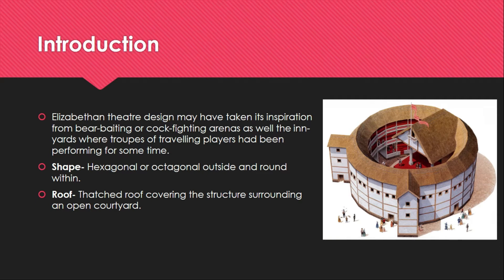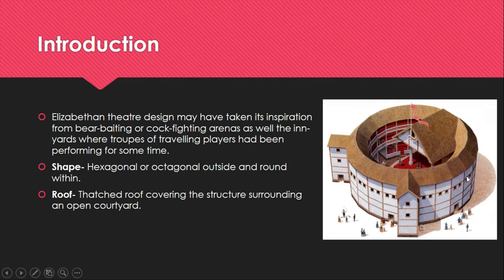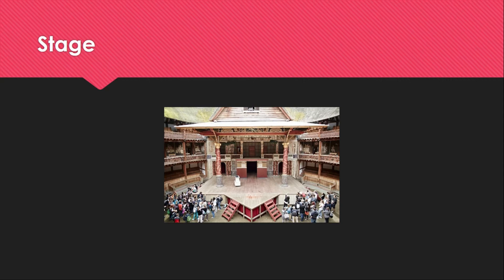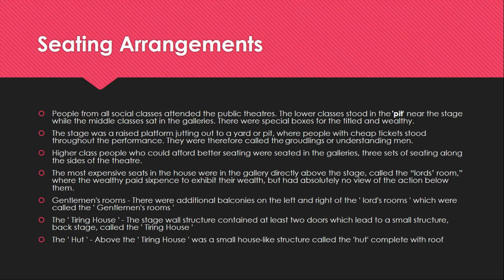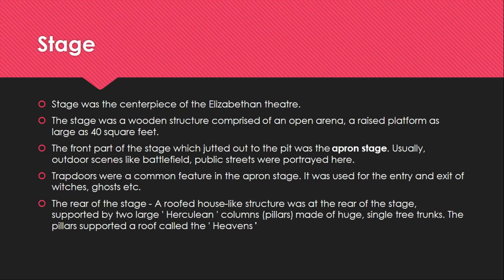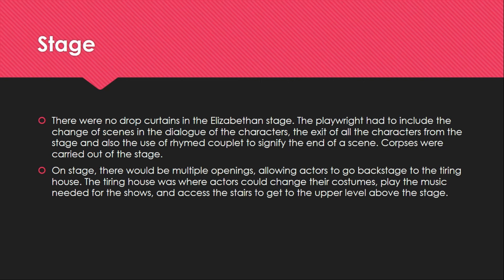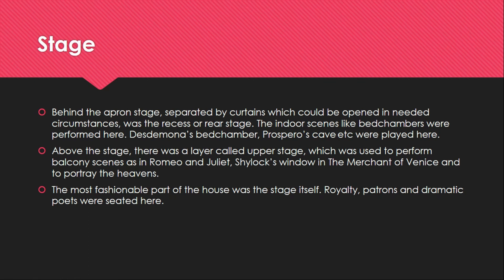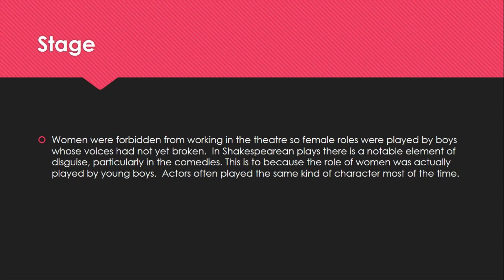Elizabethan Theatre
A class on the structure of Elizabethan Theatre